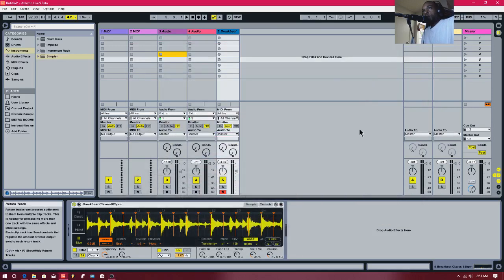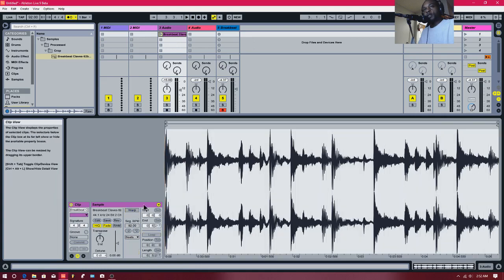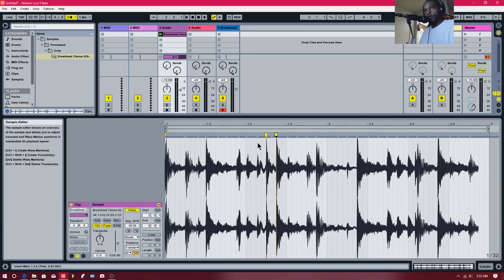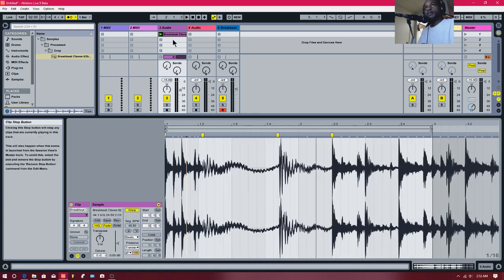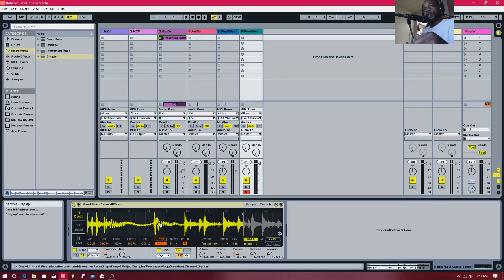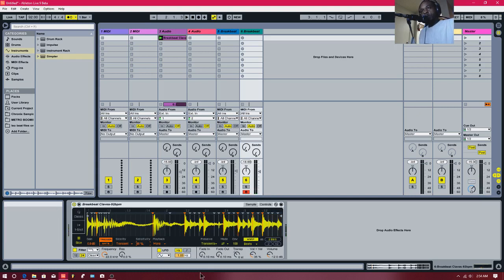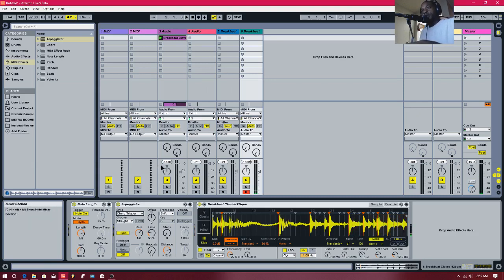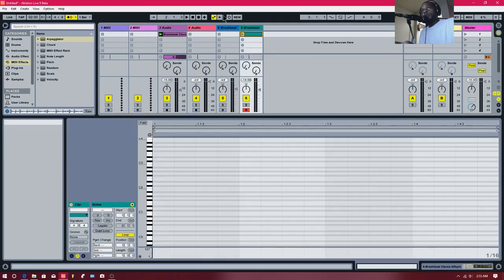ableton lite 9 for beginners vol 1 chopping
chopping in ableton live lite 9